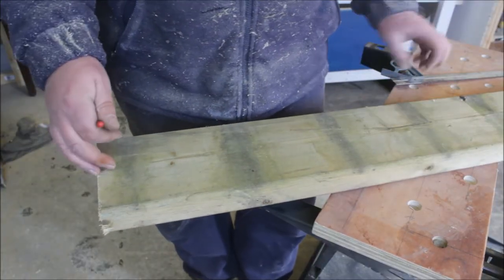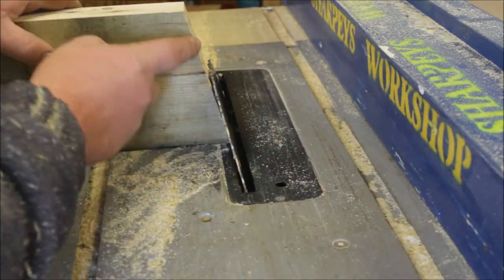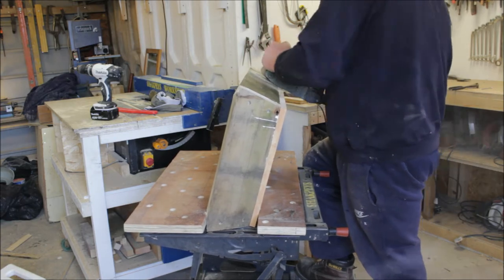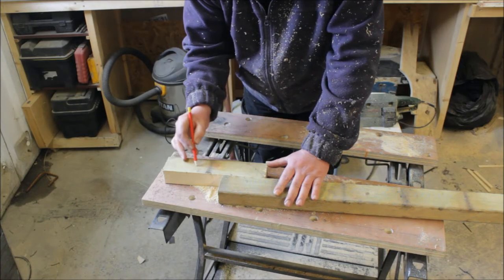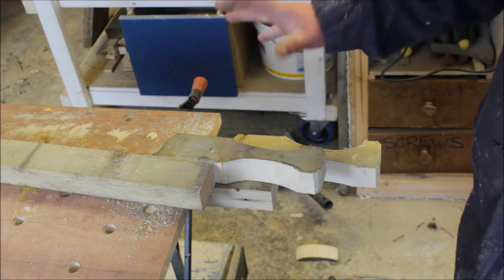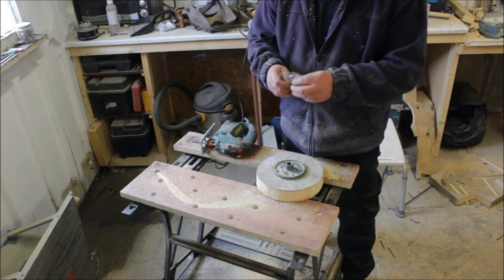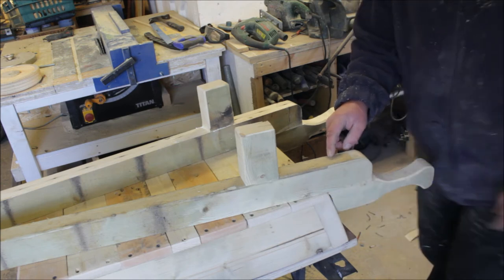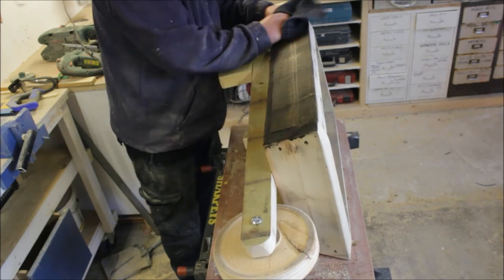Wheelbarrow planter from recycled wood and pallets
I made this wheelbarrow planter from some old decking supports and pallet wood for the base as usual stained it with old engine oil